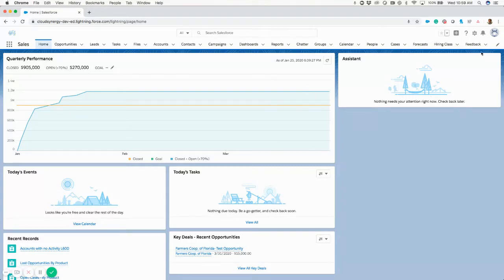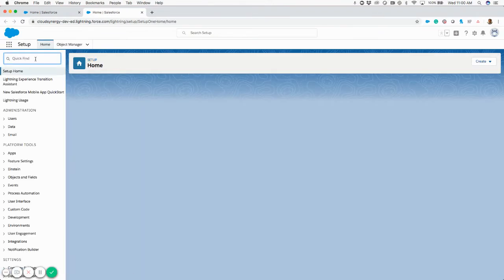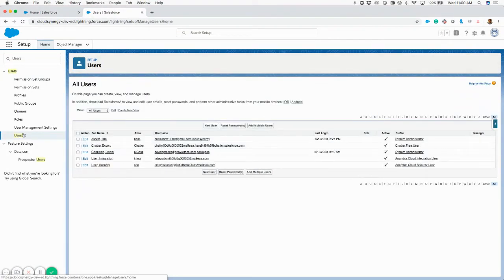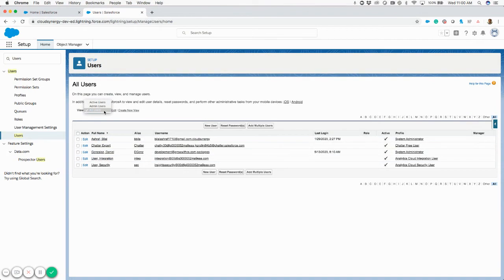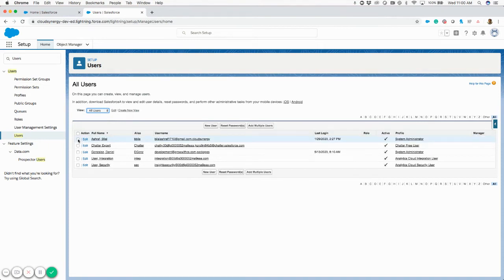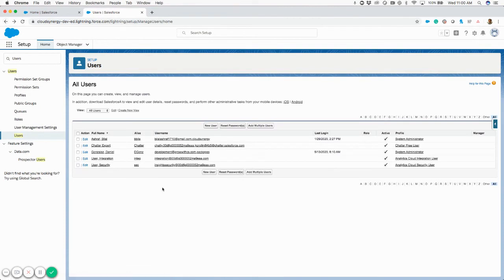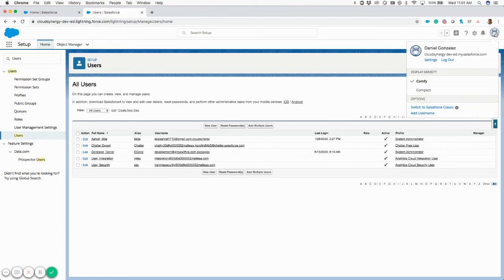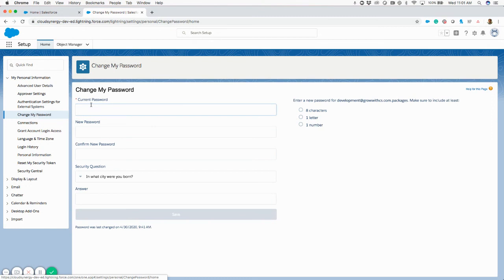Resetting and Changing a Salesforce Password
How to reset user passwords, or how to change your own password.